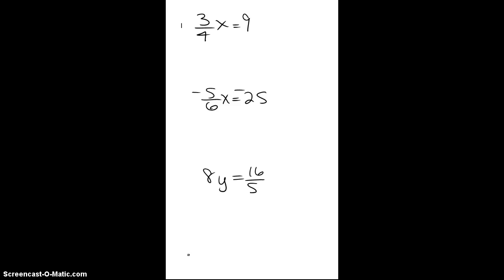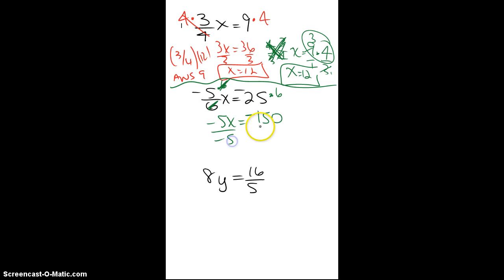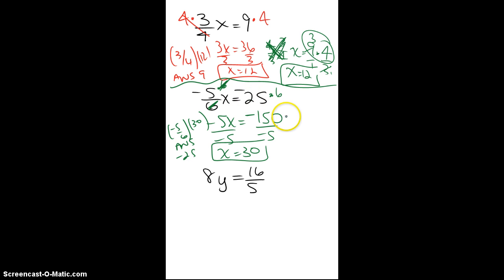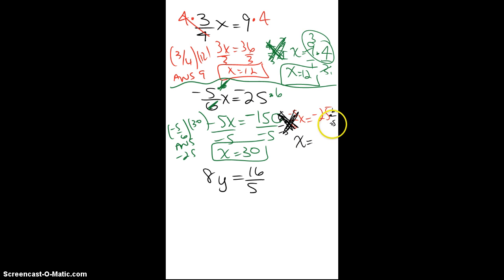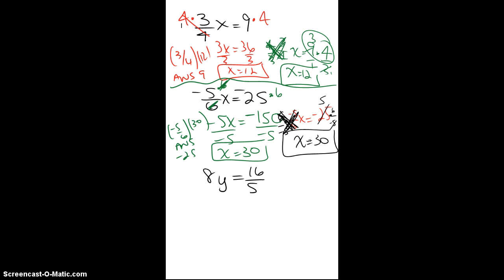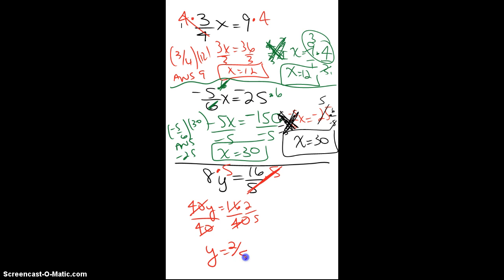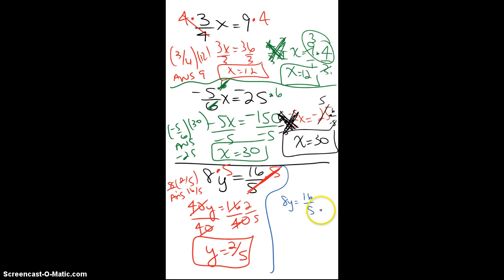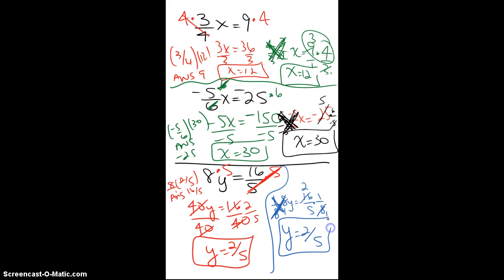Beginning Algebra solving one step fraction equations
Complex Numbers: adding and multiplying